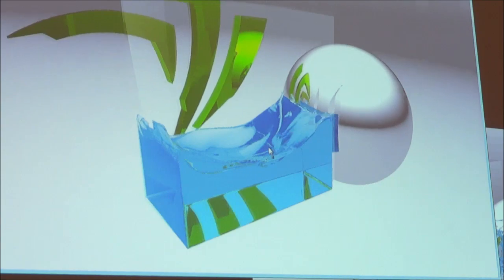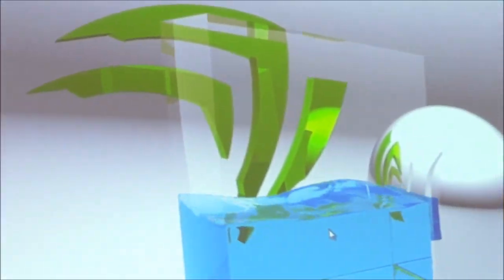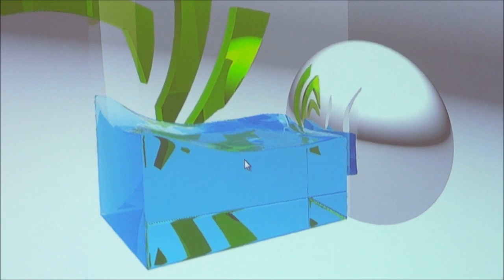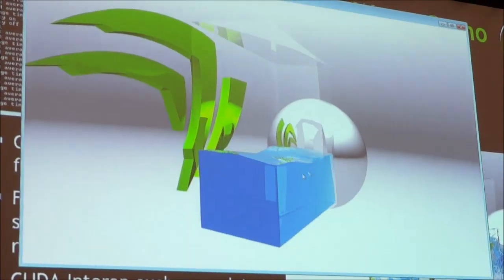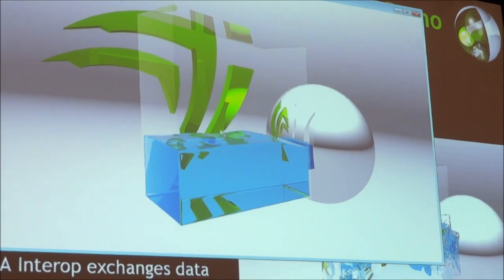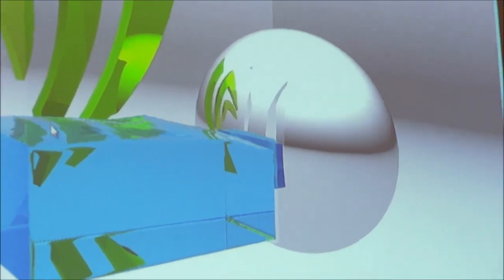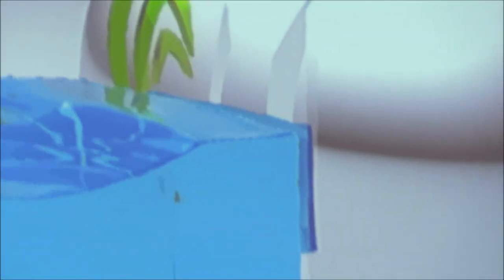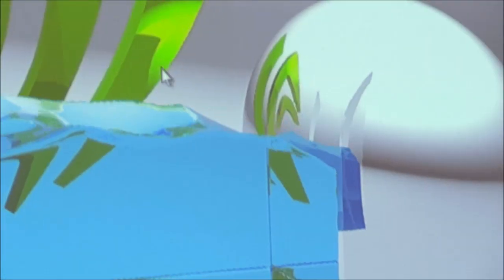GTC 2013: Nvidia Optix 3 Raytracing with Physx on Dual-K20 [PCGH]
Alles zur GTC Nvidia zeigt Optix 3 Raytracing in Verbindung mit GPU-Physx. Die Demo nutzt eine Maximus-2-Konfiguration mit einer Quadro-Karte für die grapische Darstellung und zweiTesla-K20 für die Berechnungen. Das Wasser wird dank Raytracing übrigens ohne die klassischen, bei Rastergrafik quasi unumgänglichen Polygonstrukturen dargestellt und ist folglich extrem detailliert.